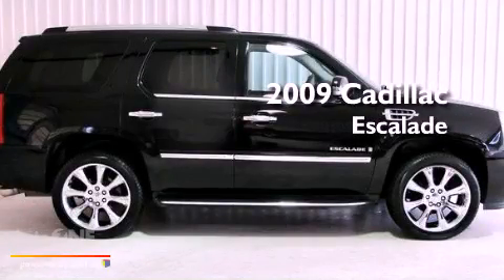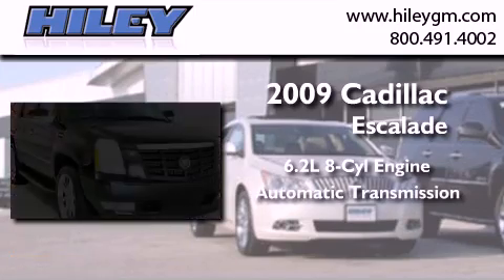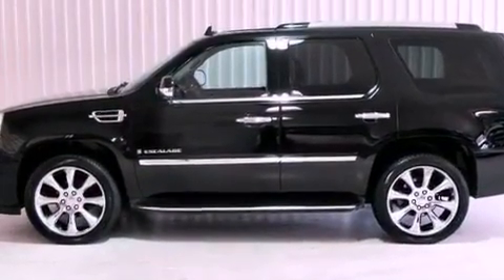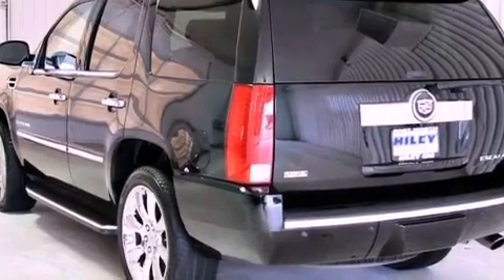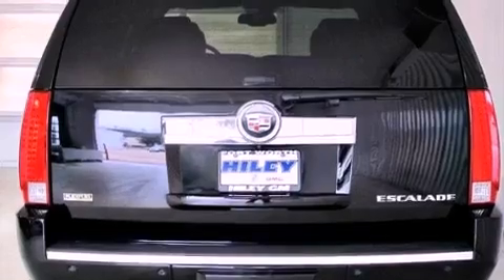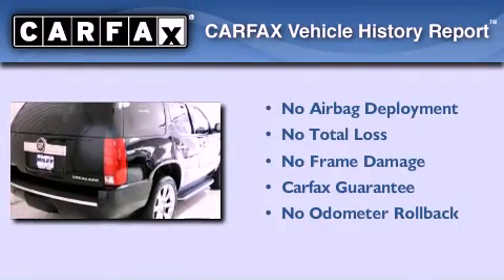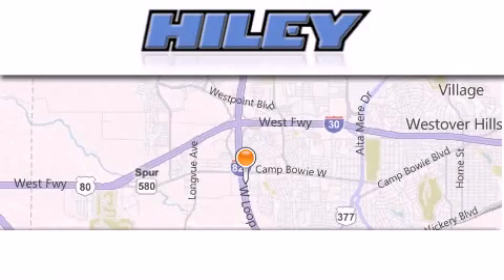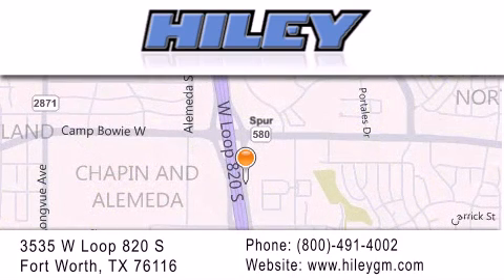2009 Cadillac Escalade Arlington TX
Year : 2009
 Make : Cadillac
 Model : Escalade
 Engine : 6.2L 8 cyl.
 Trans . : Automatic
 Exterior : Black Raven
 Miles : 87,301

 Stock : G2747A

 3535 W Loop 820 S

 2009 Fort Worth TX